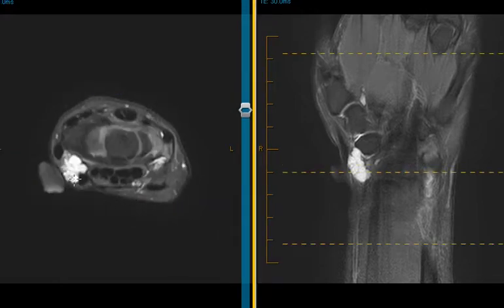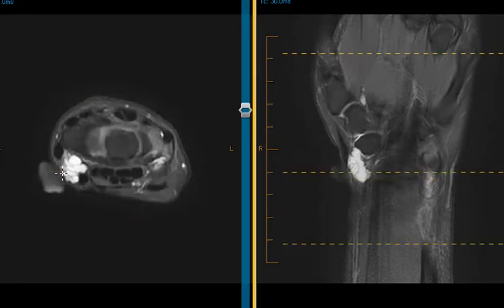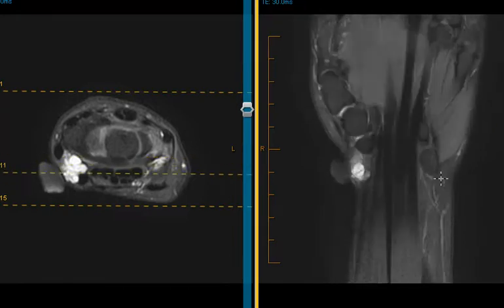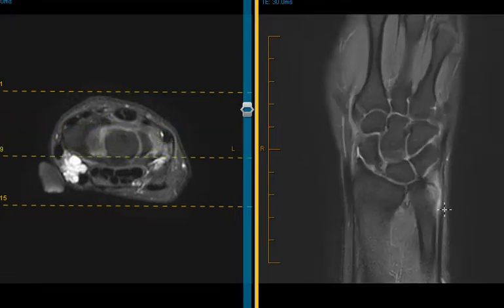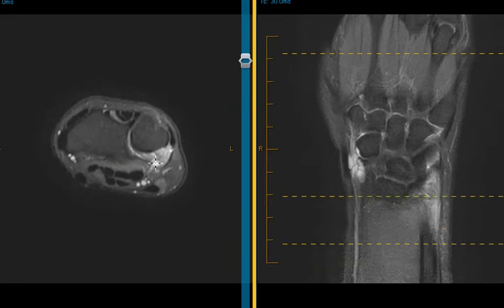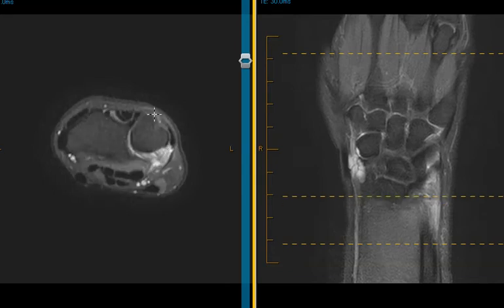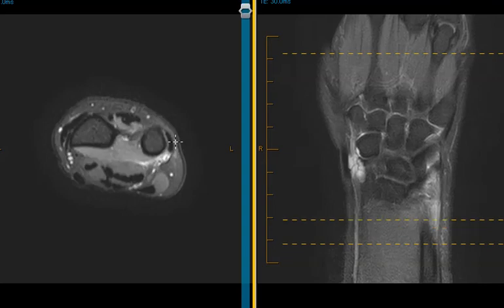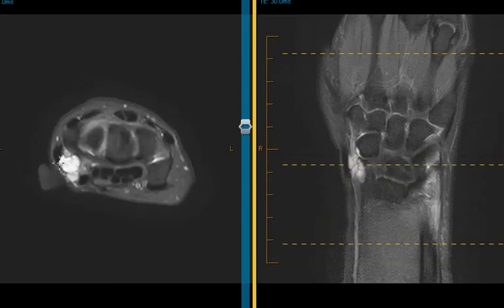Lump in radial wrist. Rule out ganglion cyst.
Ganglion cyst and radioulnar ligament tear.